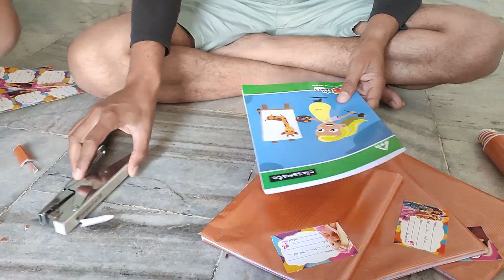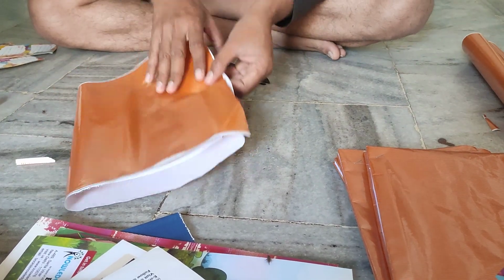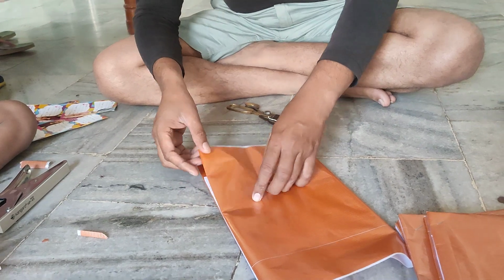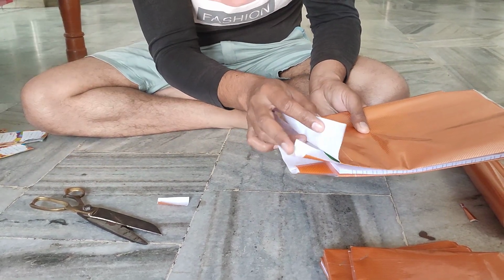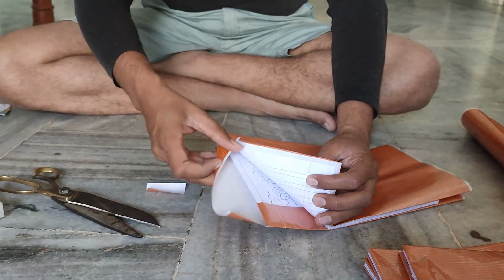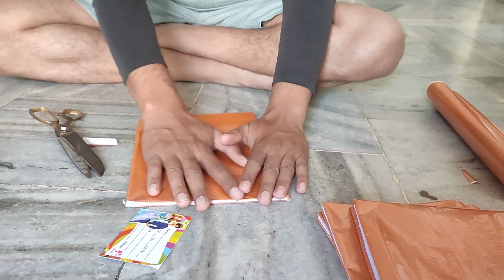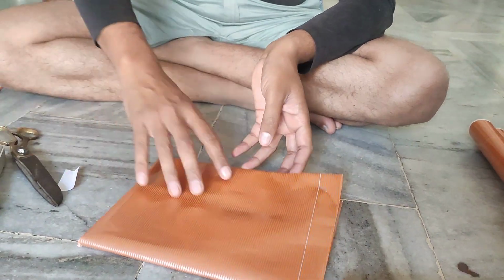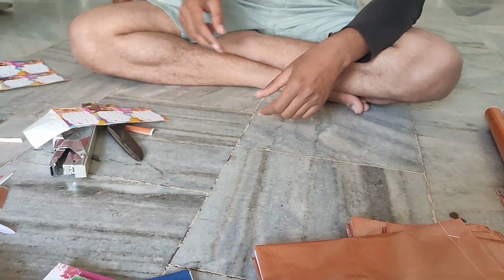Best way to cover books with paper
How do you cover a book with paper
What is the best way to cover a book
What paper is good for book covers
How do you cover a book without damaging it
Best way to cover books with paper wikihow
how to cover a book with plastic cover step-by-step
how to cover a book with wrapping paper
how to make a book cover with a4 paper
how to cover a book creatively
decorative paper to cover books
how to cover a book easily